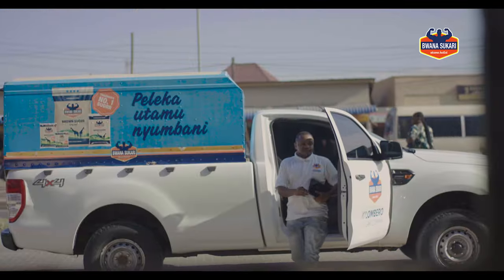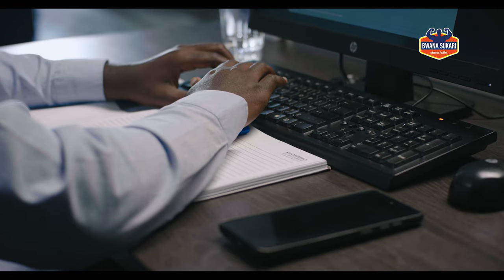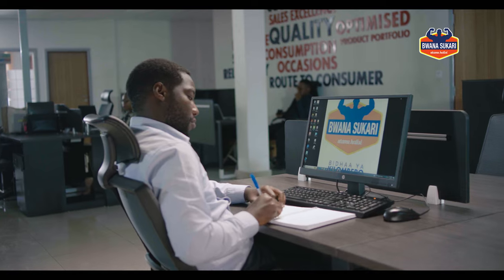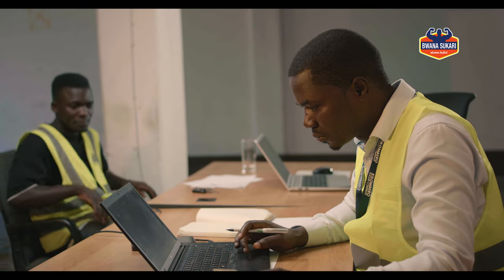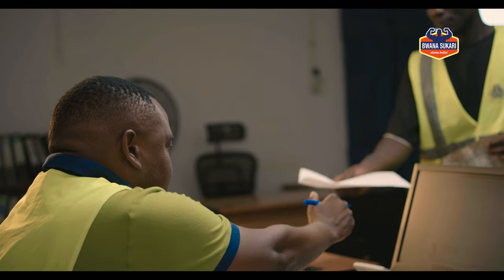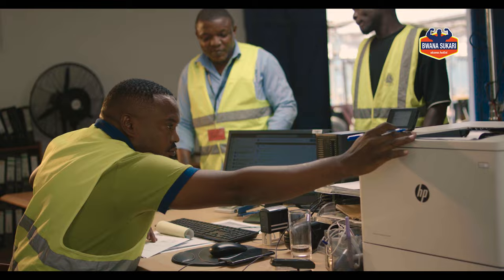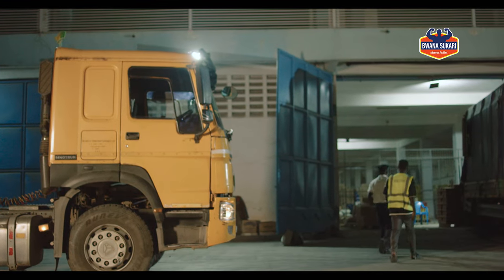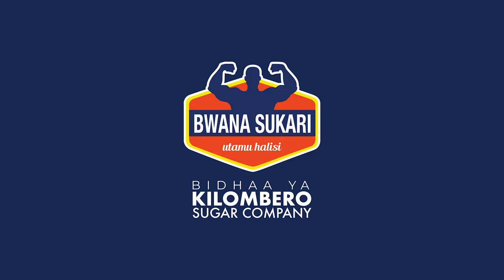Kilombero Sugar x Bwana Sukari Sales and Logistics process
Client: Kilombero Sugar
Agency: Blanq Marketing & Communications
Run Time: 3 Min